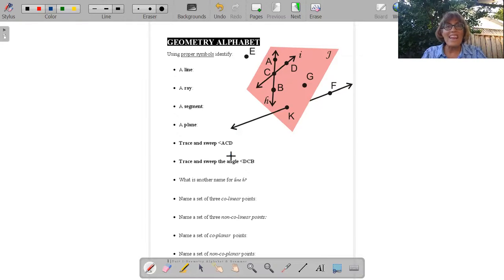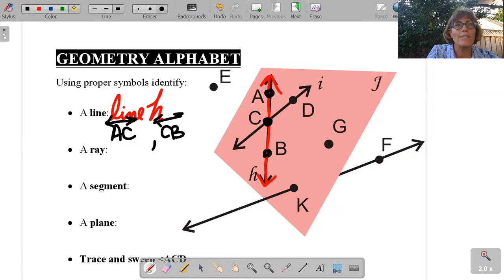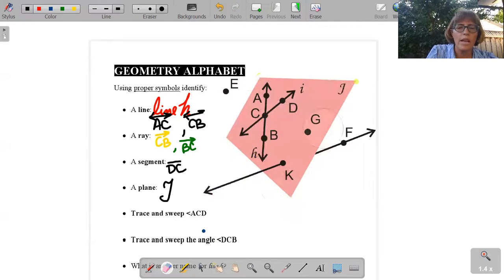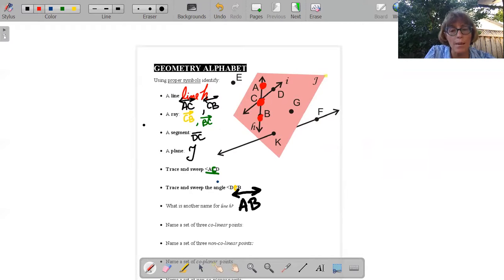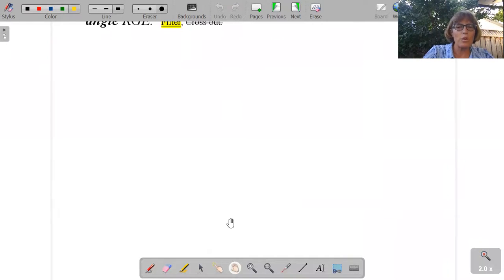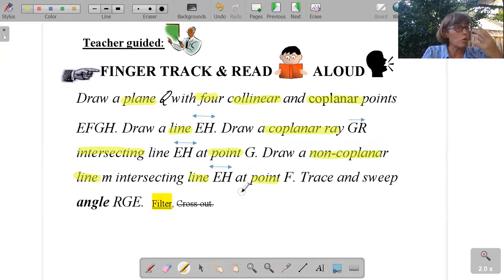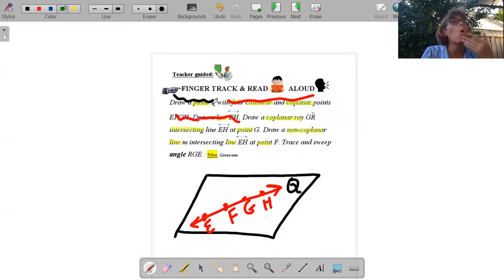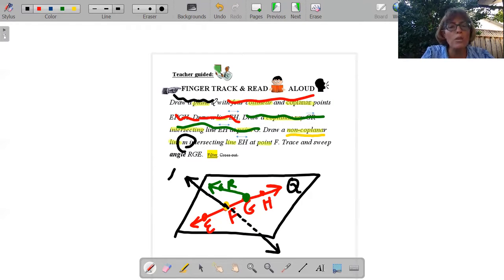Lesson 1.2 Reference Booklet Supplement